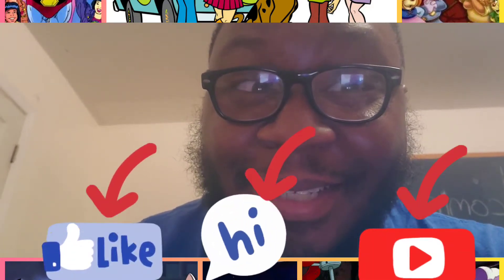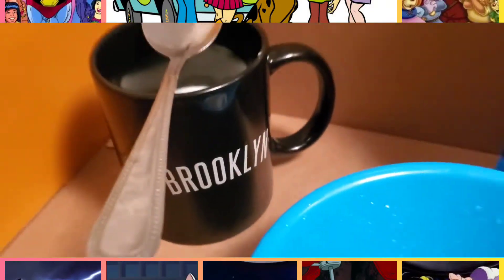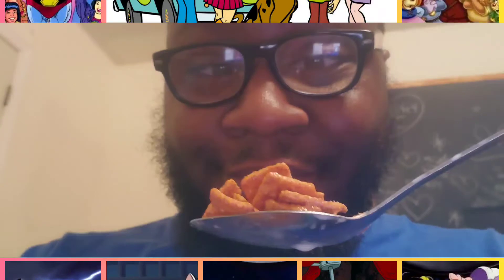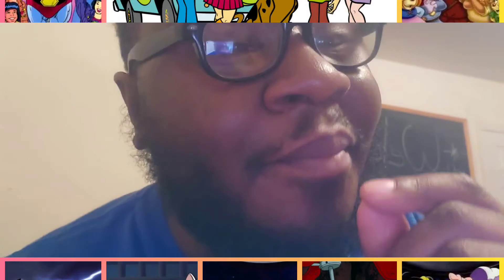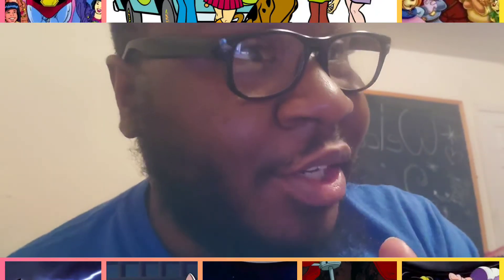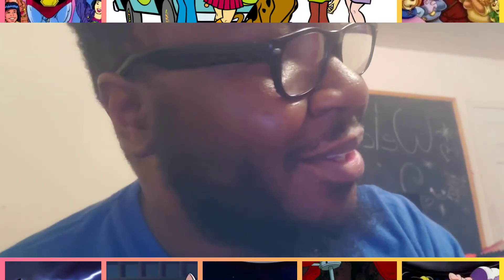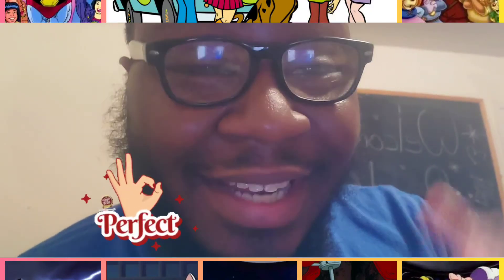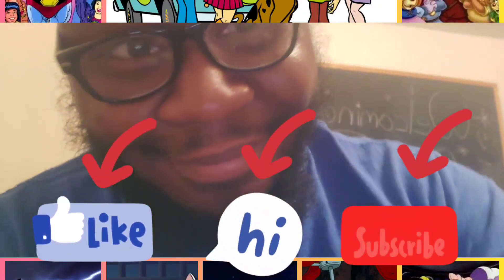Cereal Review: Cinnamon Graham Toast Crunch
I reviewed the All-New Cereal sent to us from @GeneralMills Cinnamon Graham Toast Crunch! I couldn't wait to taste these so I did the review last night.